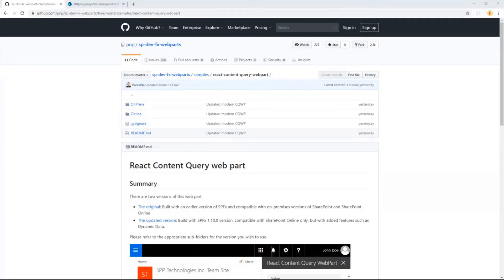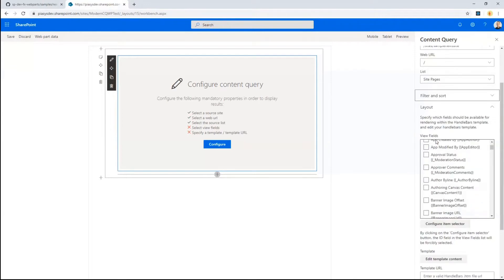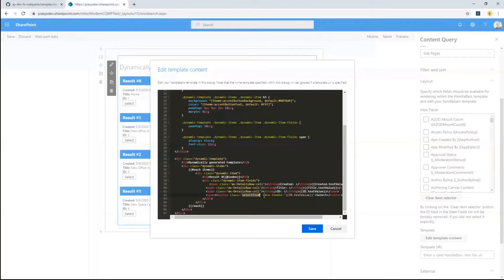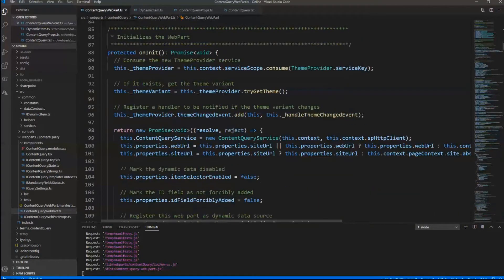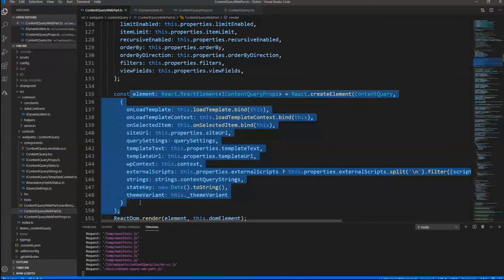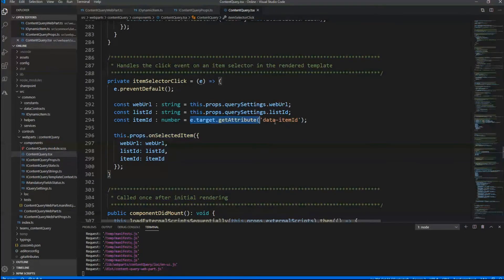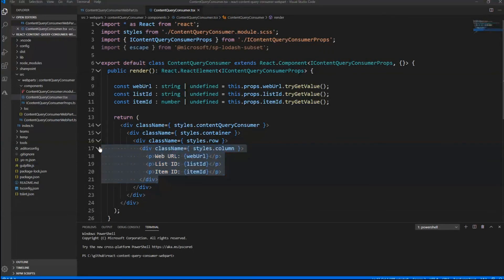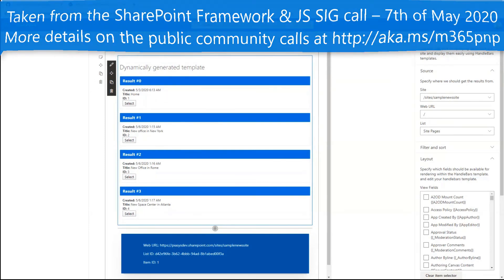Introduction to Modern Content by Query Web Part with Dynamic Data support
The Modern React Content Query web part sample was recently updated to SPFx 1.10.  One useful feature - as developers select fields in the Property Pane, the web part and handlebars template are built.   As well, there is a new capability – Dynamic Data Support (DDS), the focus of this 19-minute developer focused demo delivered by Paolo Pialorsi.   DDS allows the Content Query web part (data provider) to be configured to provide data dynamically to an external – your custom SPFx web part (data consumer).  This data sharing is accomplished by binding the web parts enabling your web part to get data pulled by the Content Query web part.  Available data fields from Content Query web part are exposed in your custom web part's property pane.  The binding is accomplished with Dynamic Data functionality of SPFx.  This demo is extracted from the bi-weekly PnP community – SharePoint Framework and JavaScript Special Interest Group (SIG) call recorded May 7, 2020.

Presenter:  Paolo Pialorsi (PiaSys) | @PaoloPia